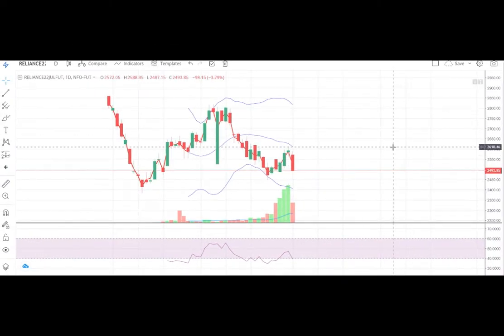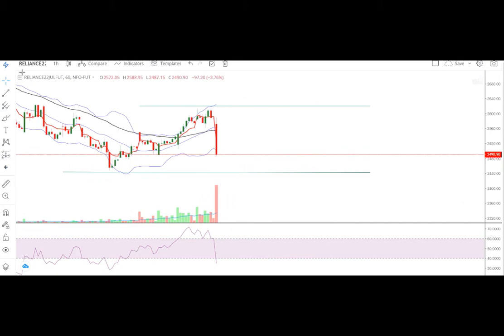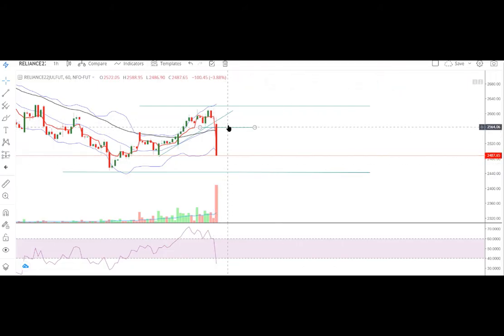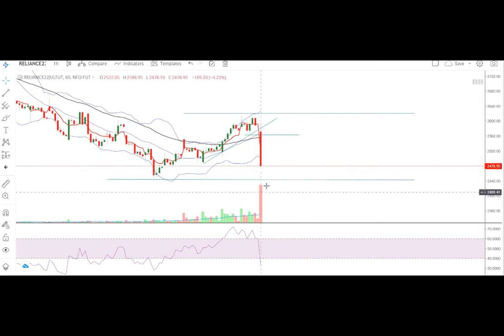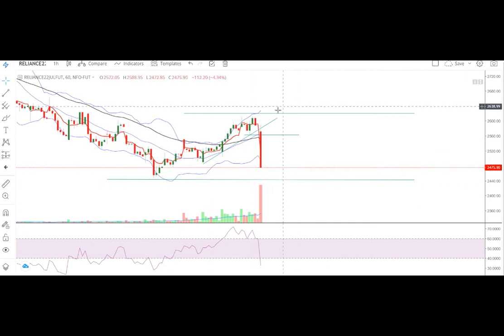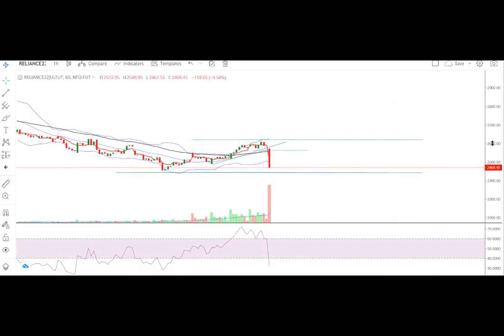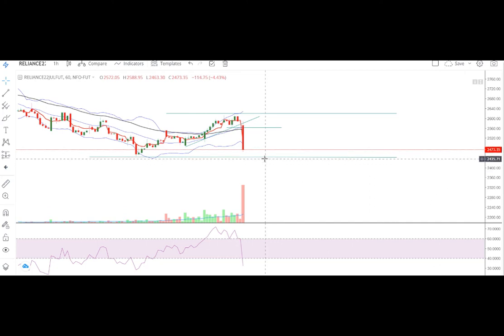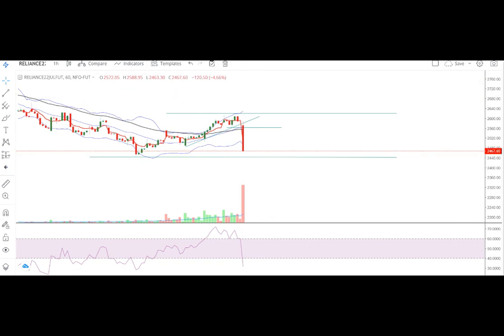Reliance Live Trading Set up Duel Period Bollinger Band Strategy